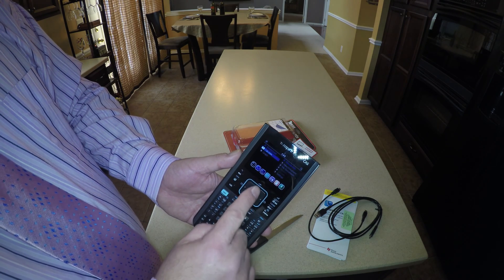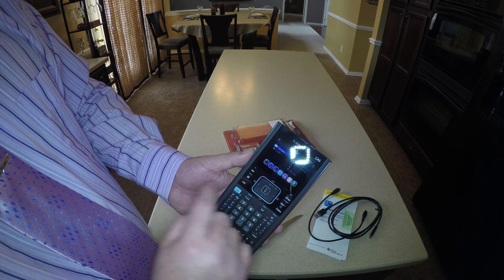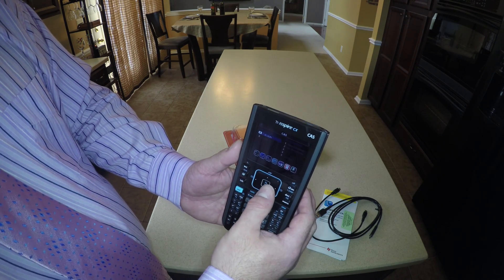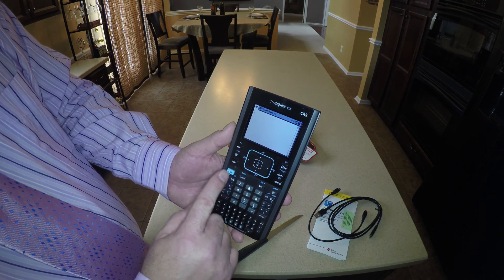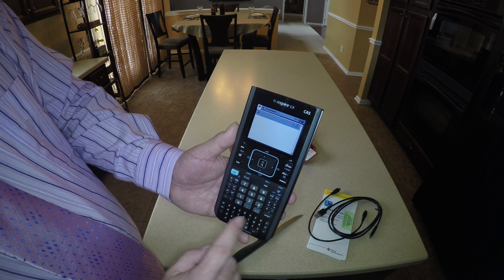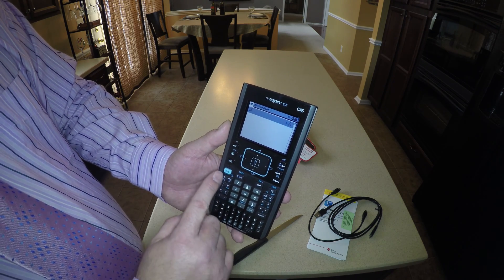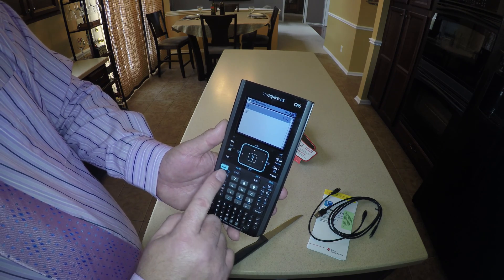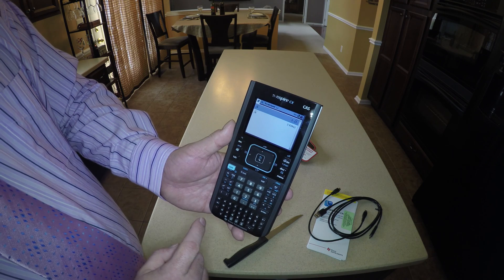Why Should I buy the TI-Nspire CX CAS (Purchased from Amazon Prime) and Solve Equations with Ease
This is a 0 to GEEK in 60,000ms video!  Well, maybe faster than that.  We get to GEEK pretty quickly.

This calculator has been around for a while.  I purchased the TI-Nspire CX calculator for my son, who is a freshmen in highschool.  He informed me that the calculator does not have the capability of reducing radicals.  Upon further research I discovered that there was another model that costs $16 more called the TI-Nspire CX CAS.  CAS stands for Computer Algebra System.  The TI-Nspire CX CAS model is able to compute to an exact number as well as provide an approximate value.  For instance, the square root of 8 can be reduced to 2 * square root of 2 but the TI-Nspire CX calculator was computing it to 2.83.  When I unboxed the TI-Nspire CX CAS calculator the first calculation I performed was square root of 8 and it shows 2 * sqrt(2).  BINGO!!!

The calculator comes with software that can be installed on Windows or Mac which will allow you to perform the same calculations virtually without requiring the calculator.  You can also transfer documents to and from the computer to the calculator.  You have the ability to author documents on the calculator, similar to using a pocket edition of Word or Excel.  These documents can be transferred to the computer where you can open them in MSWord or MSExcel and continue editing them and publish/print them for submission in reports or homework.

Its OS is v4.0 and has many features useful for STEM students activities.  The TI website (links below) provide additional information.  Keep in mind that these links are working as of February 2016 but as we know links change over time and these may move and the links will become invalid.  You would have to seek alternative ways of finding this content if this occurs.

Although rules are subject to change the TI-Nspire CX CAS is listed among devices approved for use in the SAT and AP.  Consult with the testing boards website for additional details.

Since my son is in an engineering program he will have advanced mathematics classes such as Trigonometry and Calculus.  This calculator will really help him.

Some examples of its pure awesomeness:

You can enter solve(x^2+20x+11=200,x) and it will give you the two answers either exactly (or approximates if you choose approximate).

You can also solve Sin^2x + 3Cosx = Tanx using the graphing feature and identify the intersections.  It will give you the exact answer of the intersection which match the values of the equation.

You can enter the geometry mode, draw three points of a triangle, specify a side and two angles and drag a point around and it will give you the new values of the two sides of the triangle and the 3rd angle.

Being an engineer myself I felt the need to GEEK out and capture the unboxing and document it. My mentor was Dr. Howard Anton, who I worked for in Vorhees, NJ while I attended college. Dr. Anton is a professor and a mathematician and an author of many books. He did the same for me as I have just done for my son when I attended college. He gave me the HP-28C as a gift and this calculator proved invaluable.  I thought I'd share that little bit of info because I want to ensure that my son has the best tools he can possibly have to continue learning.